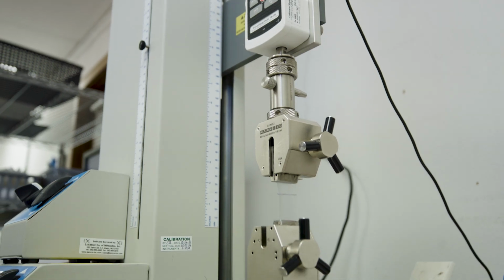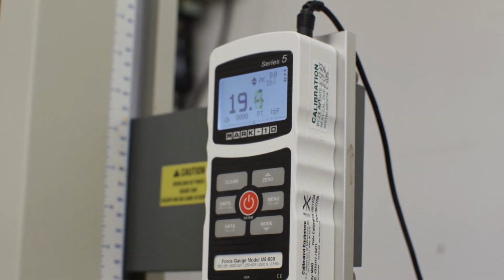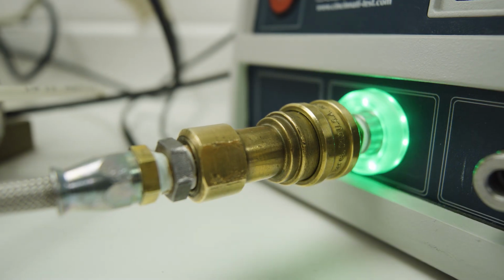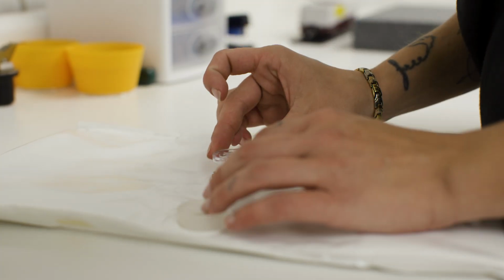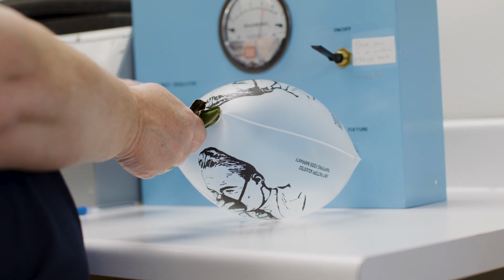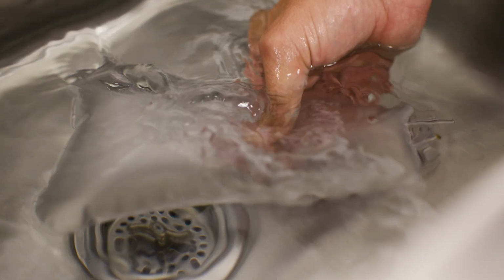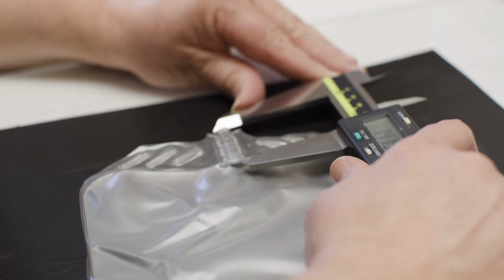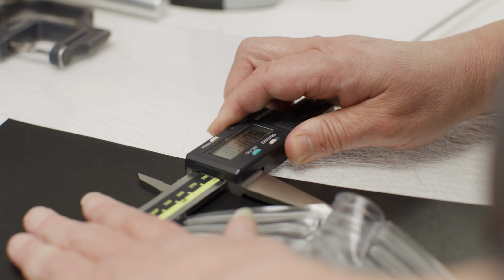Quality Takes the Lead at Polo Custom Products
Ever wonder about some of the processes that happen behind the scenes when you partner with Polo Custom Products? While it’s no secret that we’ve got some of the best in the industry, we’ve never put them front and center like this before!

When you are in the business of manufacturing products that can’t afford to fail, one of the first steps is ensuring that quality is woven into every step. In this video, our Director of Quality, Dawn Silver, highlights our quality process and innovative testing technologies that drive our commitment to excellence.  She shares how we uphold the highest standards, from initial development to final delivery, ensuring every product meets our stringent quality requirements.

Because at Polo Custom Products, quality isn't just a department. It’s at the center of everything we do.